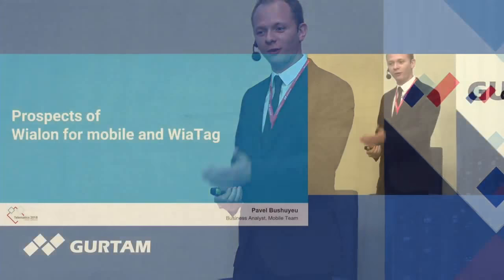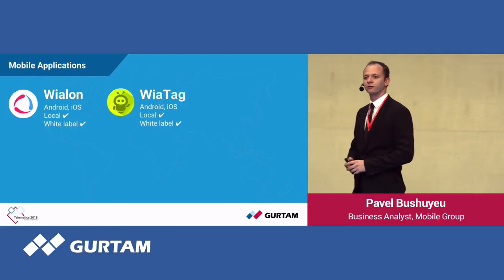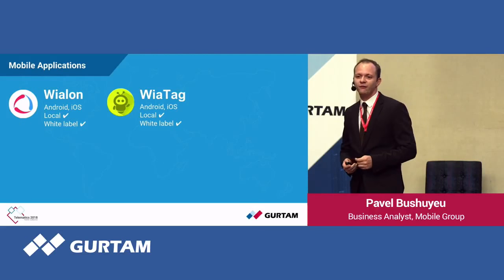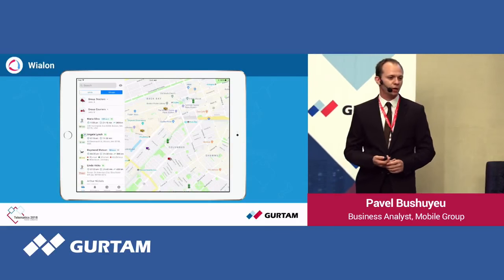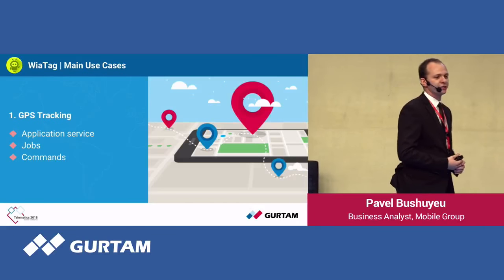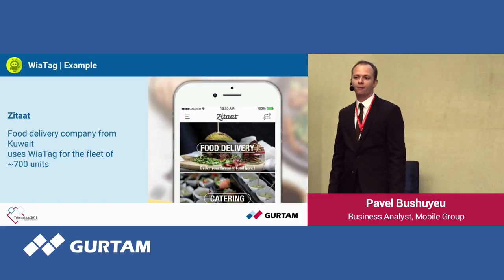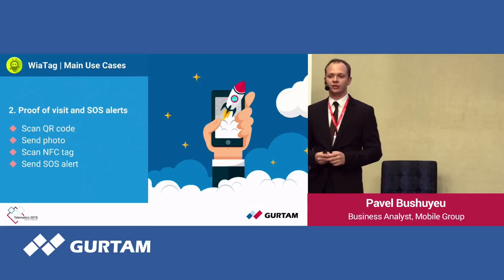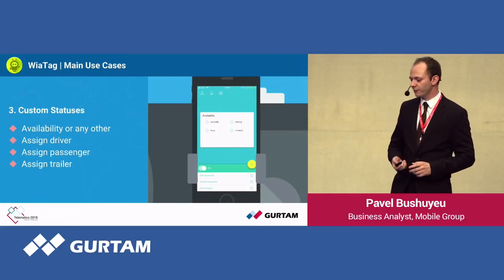Gurtam goes mobile: new prospects for Wialon app and WiaTag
Speaker: Pavel Bushuyeu, Business Analyst, Mobile Group

Annual Gurtam Partner Conference took place on August 14-17, 2018 in Minsk. The participants enjoyed the reports by Wialon and flespi experts and shared best practices within work